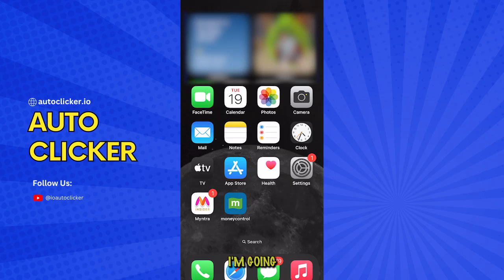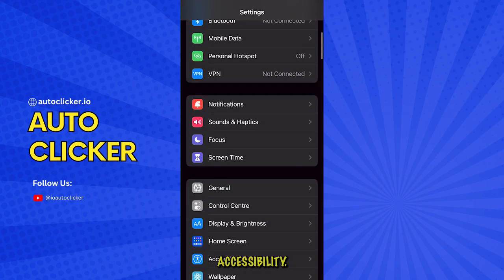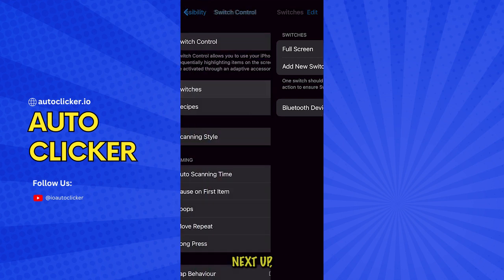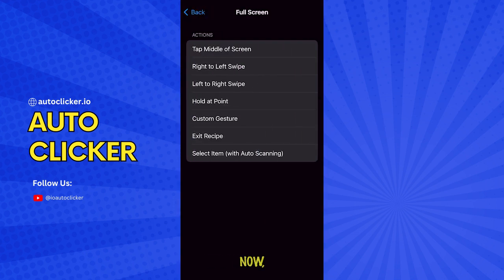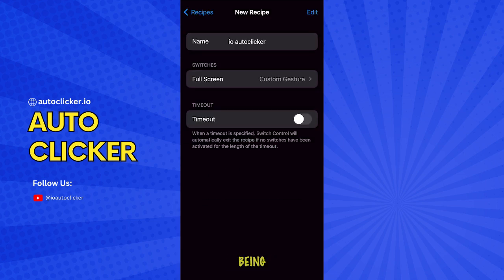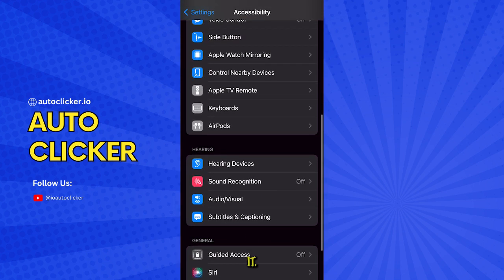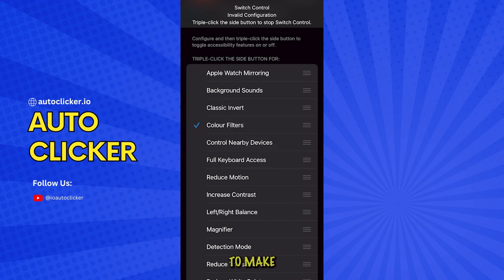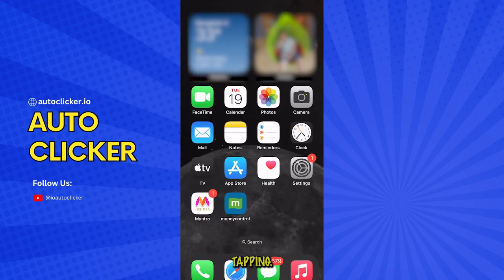How To Use Auto Clicker On iPhone (100% Working)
Learn how to quickly set up an auto clicker or auto tapper on your iPhone! This handy trick lets you tap hands-free on iPhone games or apps.

This tutorial covers:
1. Setting up Switch Control in Accessibility
2. Creating a Full-Screen Tap switch
3. Making an Auto Clicker recipe
4. Custom tap gestures
5. Accessibility Shortcut for easy access
6. Hands-free auto-tapping for iPhone games
7. Activate an auto-clicking shortcut with just a triple click of the side button.

This auto tapper or auto clicker works excellently if you need to repeatedly tap one spot in an iPhone game or app. No more sore fingers!

The auto clicker can be toggled on or off anytime with the triple-click shortcut.

Customize the auto-tapping position and frequency to suit your needs. This hack works on all games and apps.

Leave any questions about setting up an auto clicker on your iPhone in the comments below!